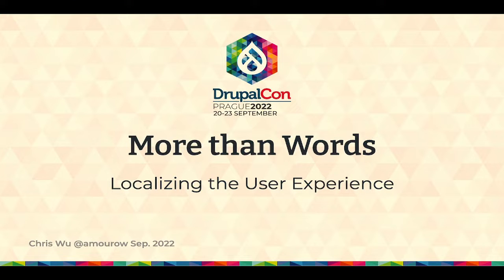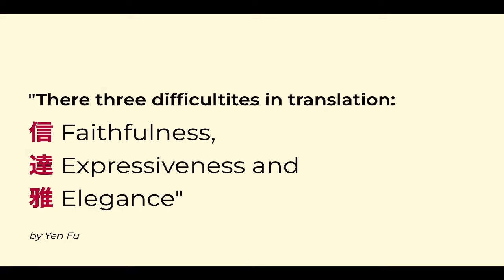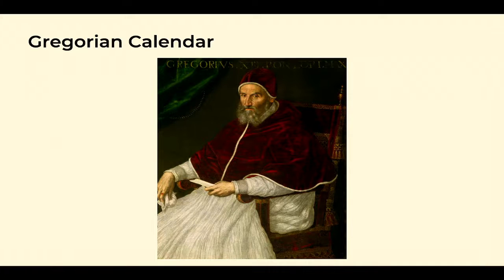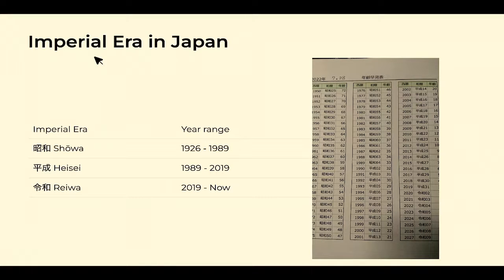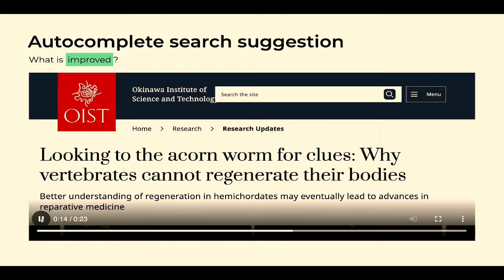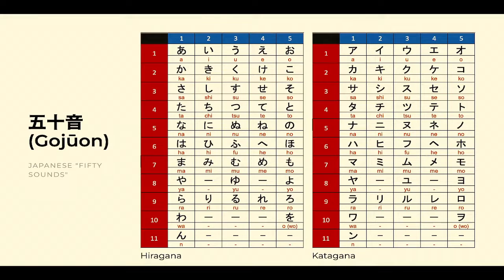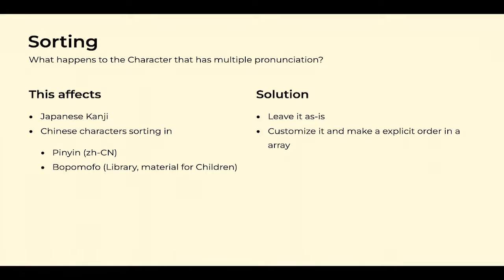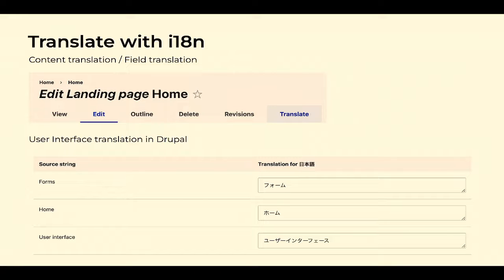USERS & EDITORS - More than Words — Localizing the User Experience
Drupal’s built-in i18n makes it easier than ever to build a multilingual website, but localization is more than just words and Unicode when dealing with CJK (Chinese, Japanese, Korean). Drupal i18n is a general solution applicable to any language, but there are aspects of the user experience that are specific to language and country which must also be addressed by the developer, including sorting, search indexing, format that cannot be translated, and usability issues caused by CJK input methods. These problems are a blind spot for developers with no experience using CJK, so this session will give you some things to watch out for.